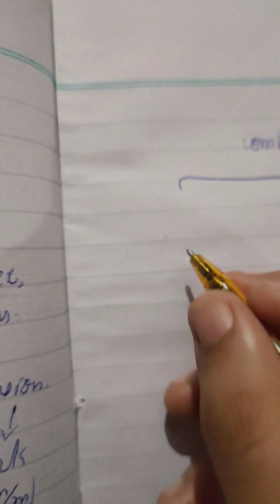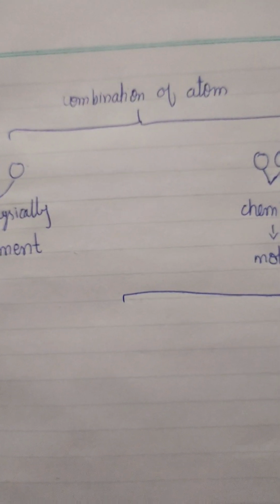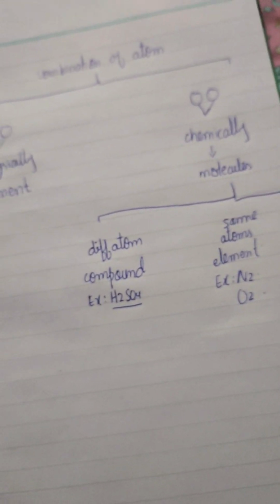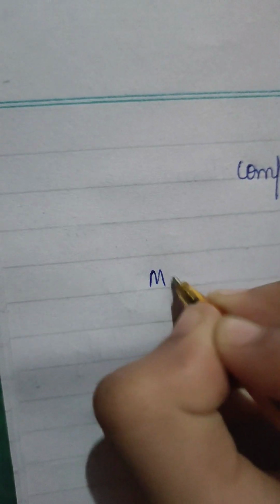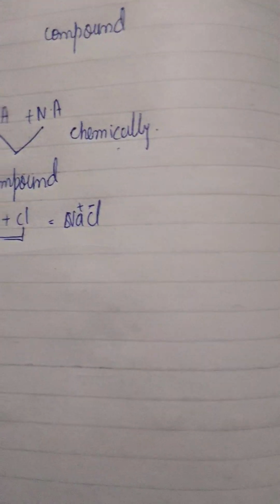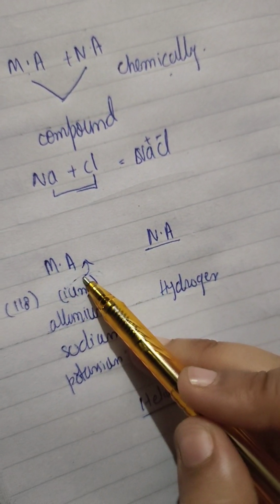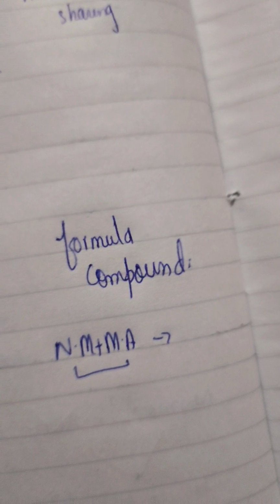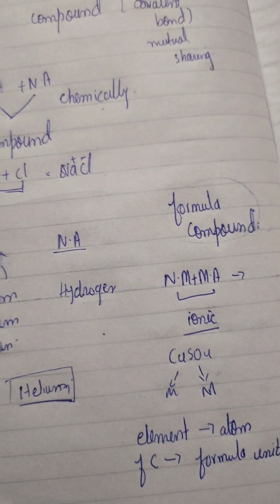COMBINATION OF ATOM